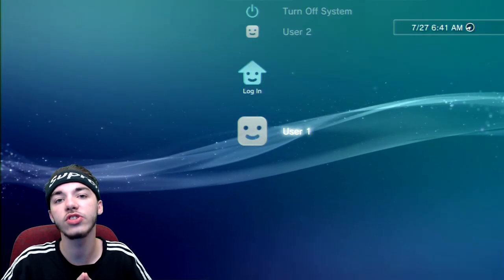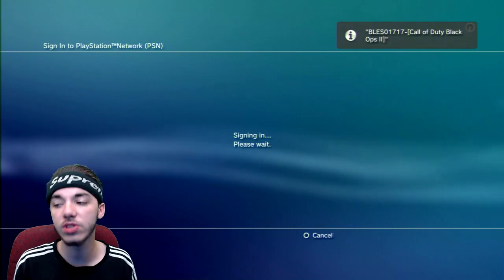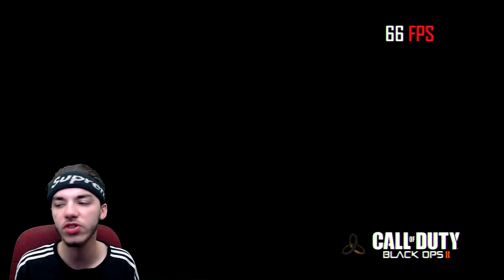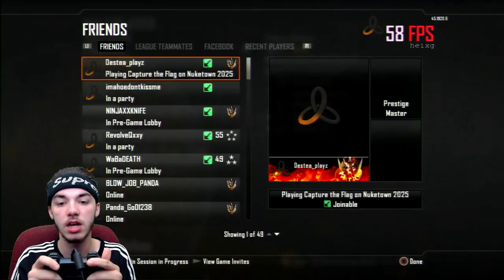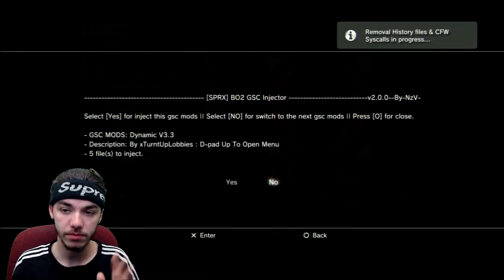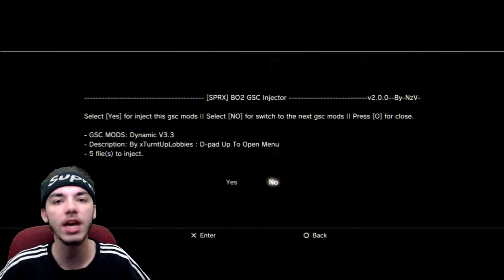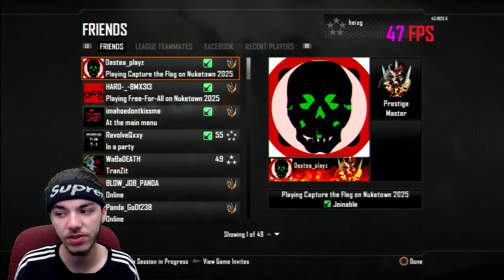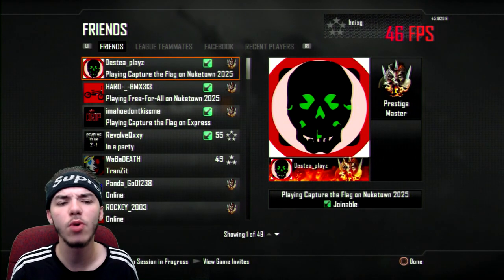How to use a GSC injector PlayStation 3 Jailbreak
Grind Until The Day You Die Homies.